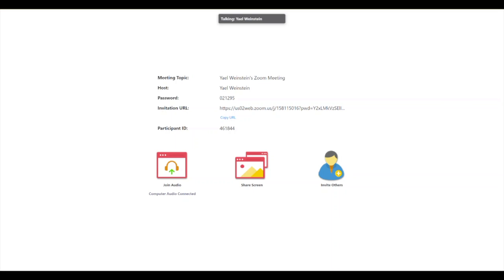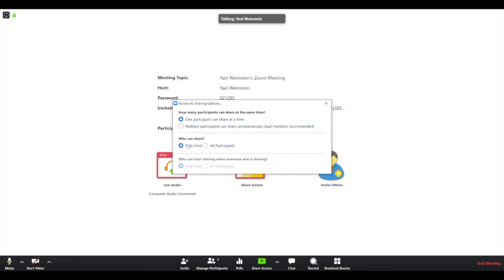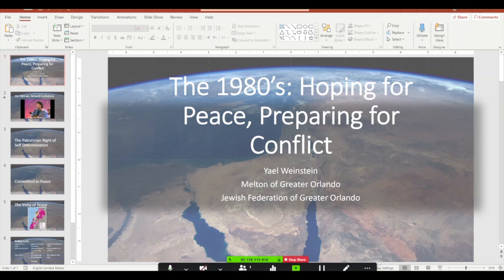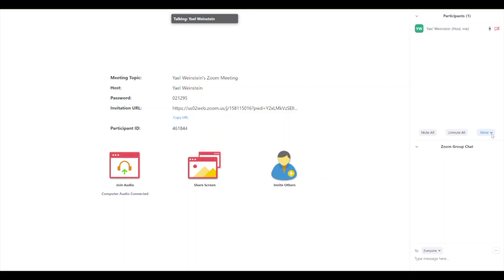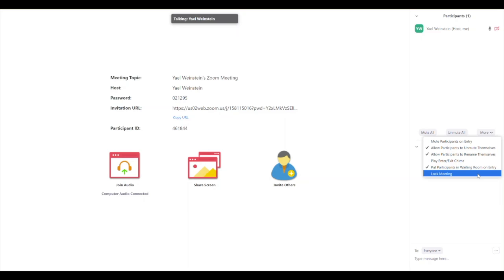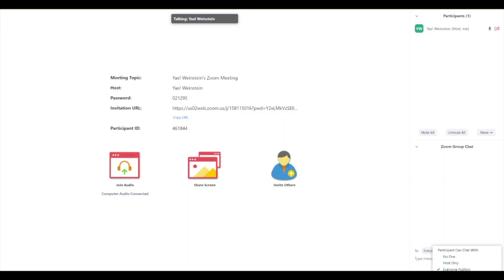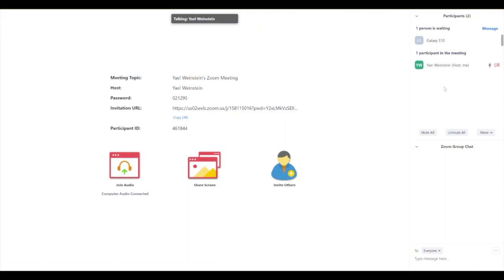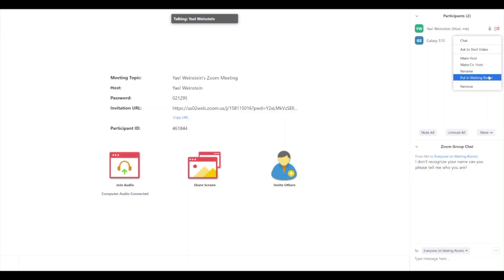Preventing "Zoombombing" Part 2: In-Meeting Security Settings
Tips for Zoom meeting organizers to prevent "'Zoombombing." Part 2 covers settings that you can fine-tune for an individual meeting.